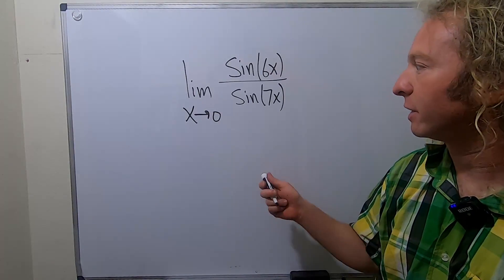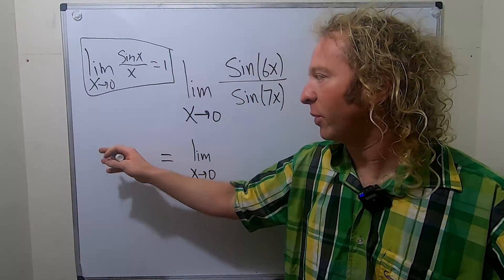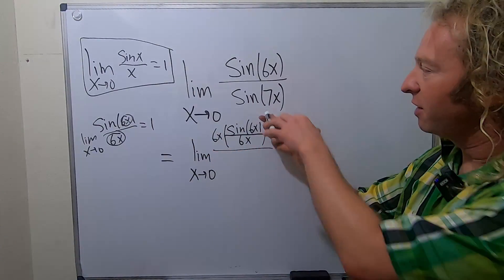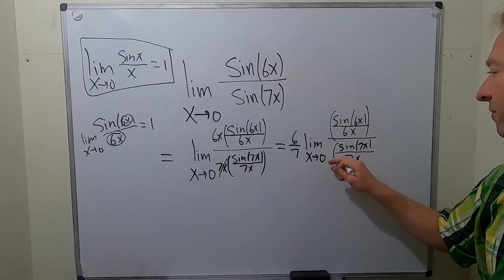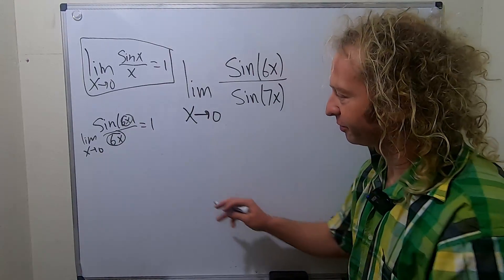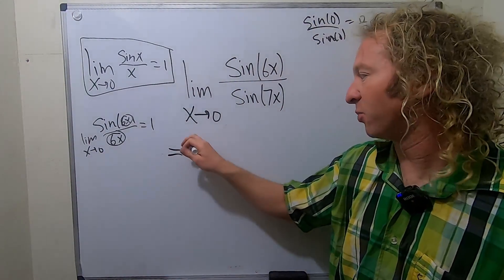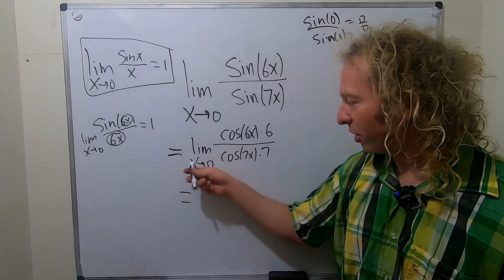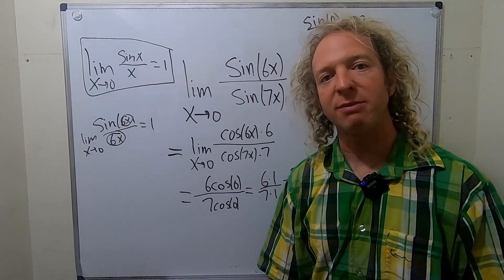Limit of sin(6x)/sin(7x) as x approaches zero: Two Solutions Given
In this video I will show you how to find the limit as x approaches zero of sin(6x)/sin(7x). I do it two ways. I hope this helps.